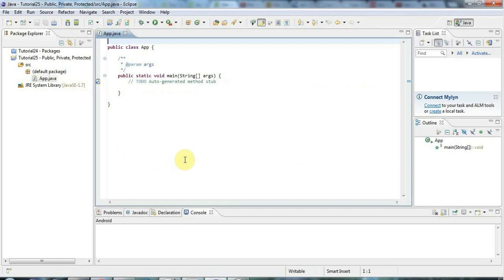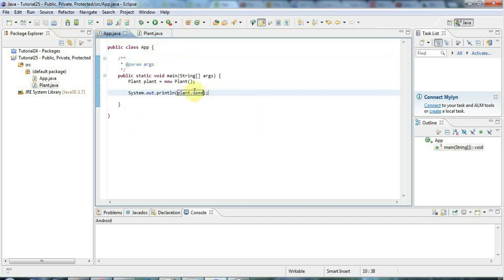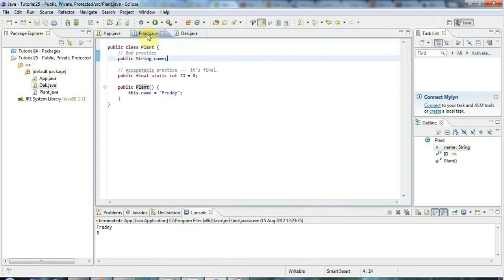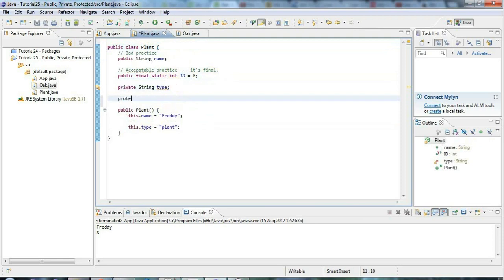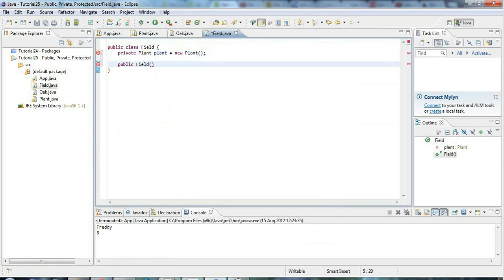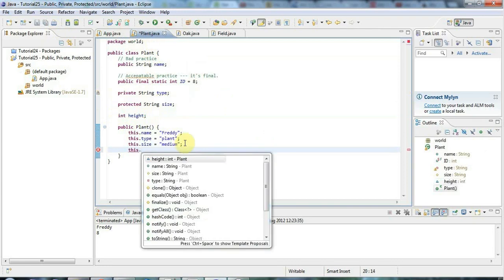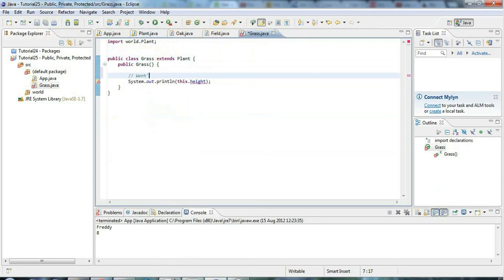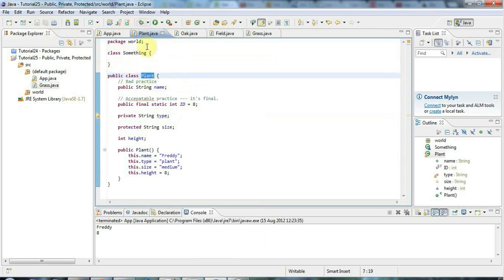Learn Java Tutorial for Beginners | Part 25 | Public, Private and Protected | Methods in Java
This is a tutorial on the public, private and protected keywords in Java.